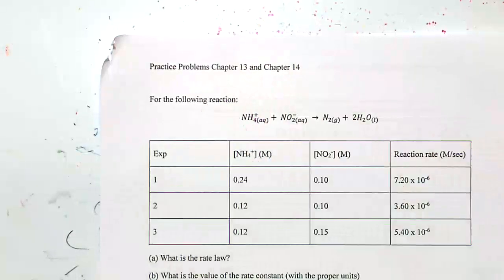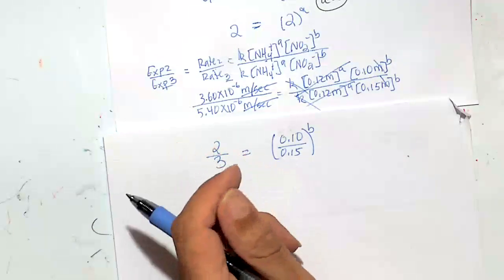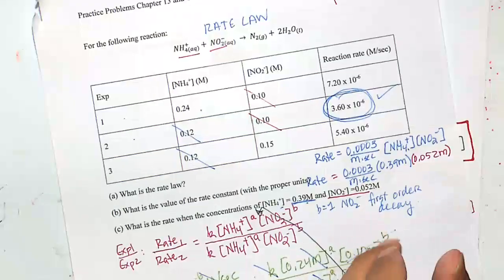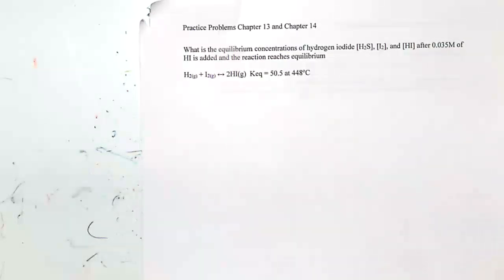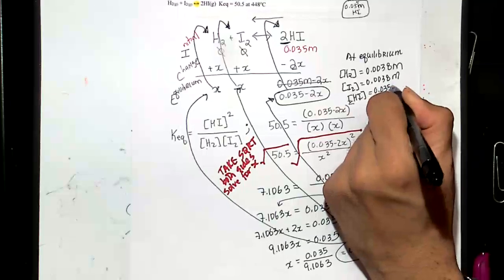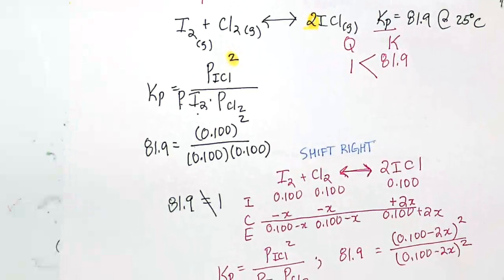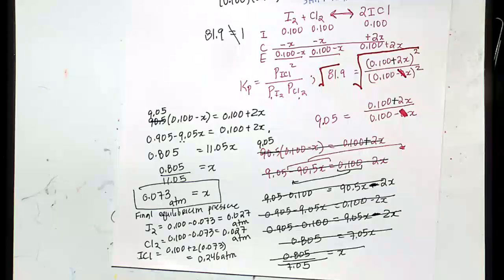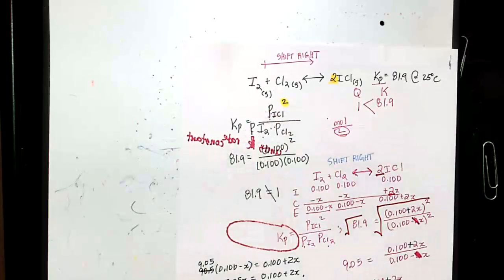CHEM 1520 General Chemistry II Lecture 3/06/2025